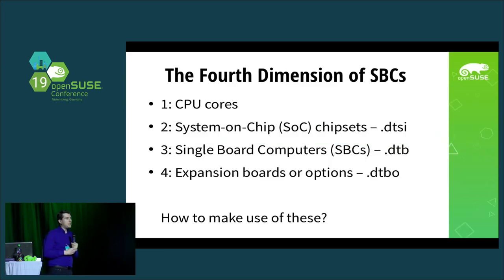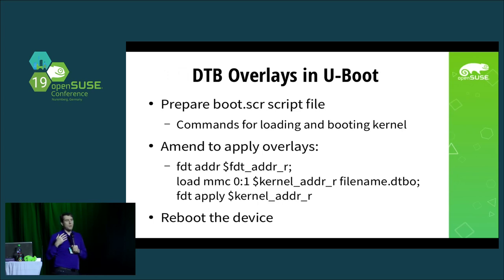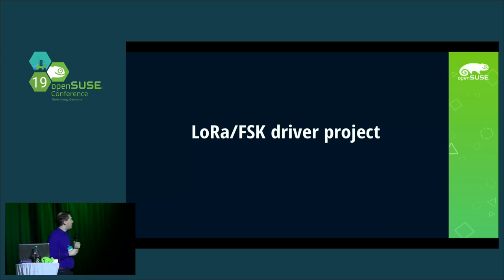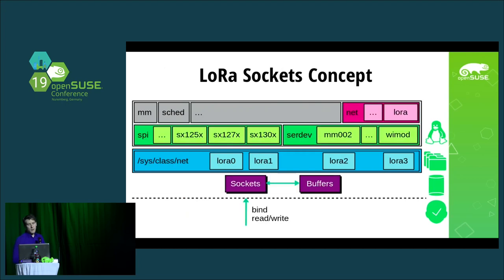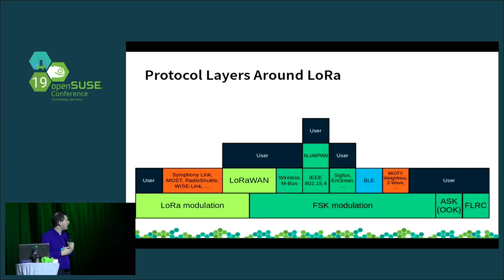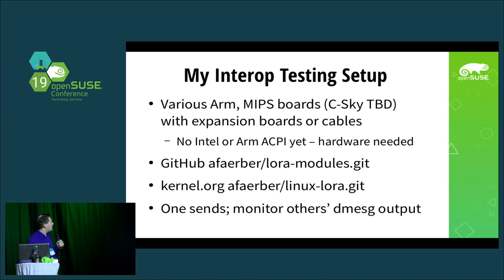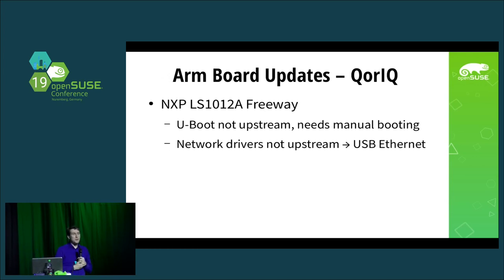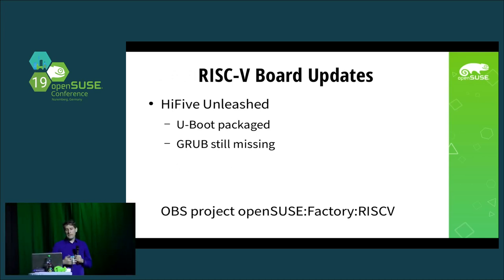openSUSE Conference 2019 - LoRa for the kernel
Adding support for LPWA wireless technologies

At ELCE 2018 I presented a project to implement Linux kernel drivers for LoRa Low-Power Wide Area Network (LPWAN) wireless technology. The project is since evolving to cover more chipsets and other technologies. This is a brief overview of what is being worked on and how to participate. It will also explain how openSUSE Tumbleweed aarch64 has been used as base for most of the kernel development.

Andreas Färber